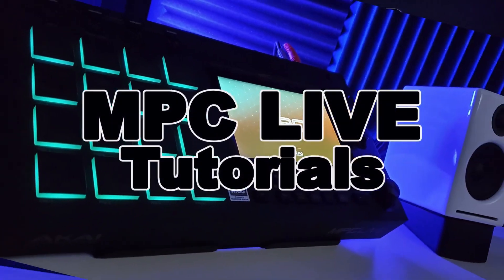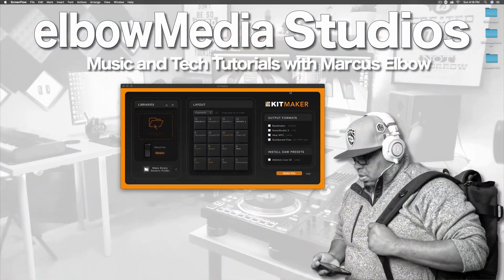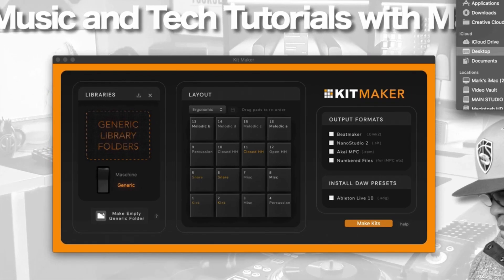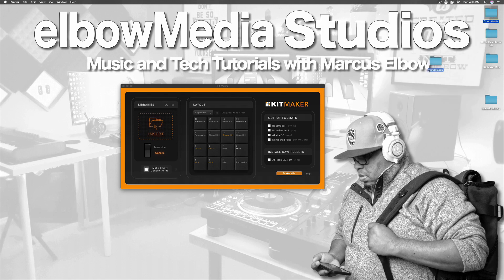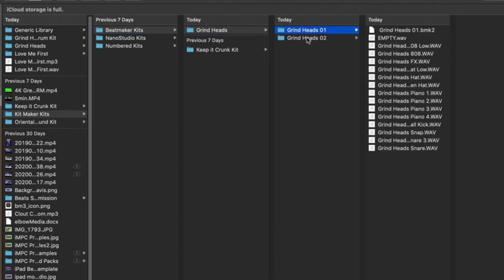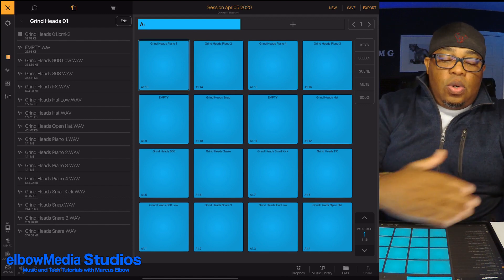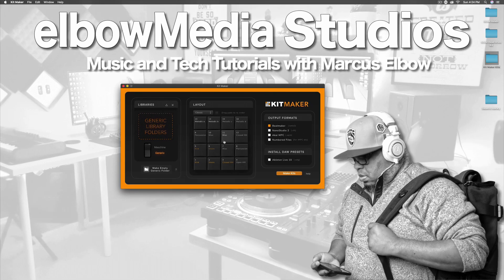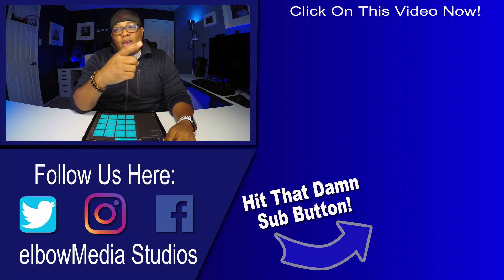BeatMaker 3 Tutorial | How to Create User Kits with "Kit Maker" and Import them into BM3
What's really good BeatMakers?! These guys over at Kit Maker have created a software that takes all your own samples and put them into custom kits for BeatMaker 3, NanoStudio 2, iMPC 2 and MPC Live. Let's see how its done!

Mobile Studio Starter Kit Links:
1.
2.
3.
4.
5.
6. iPad Stand by Elevation Lab
7. Shure SM7B Dynamic Microphone
8. Blue Yeti 1967 Pro microphone | Get it
9. Divoom Tivoo Max Bluetooth Speaker | Get it
11.
12.

I offer one on one video chat lessons via Skype or IMO HD. Hit me

All my music used in this video is unreleased.

To purchase tracks or get graphic work done.

Filmed & Edited by:
Mark Lamont

Thanks!!